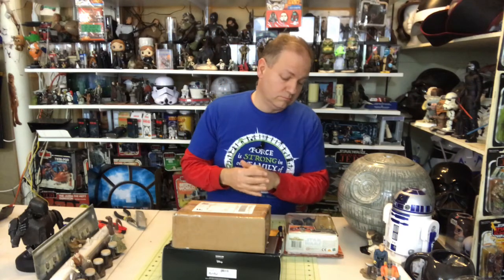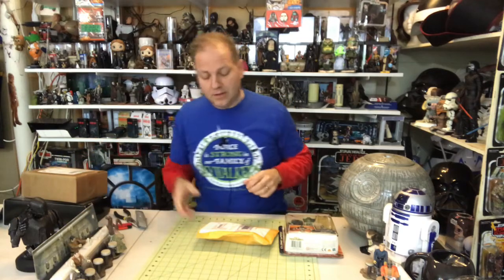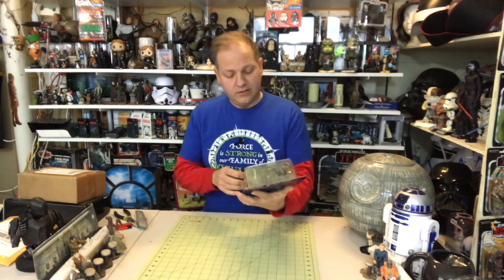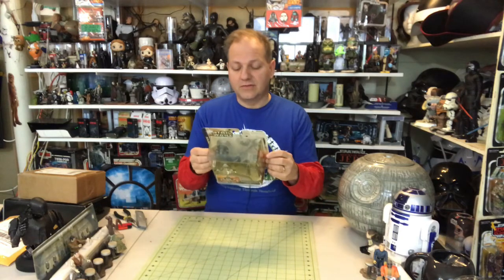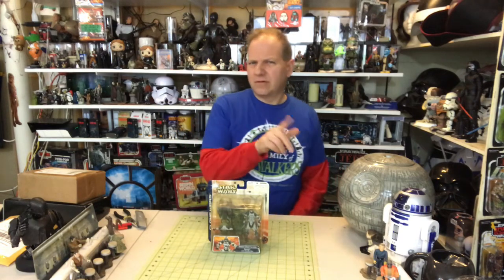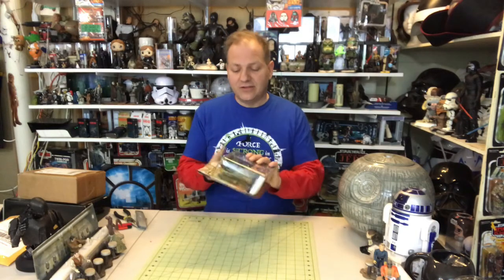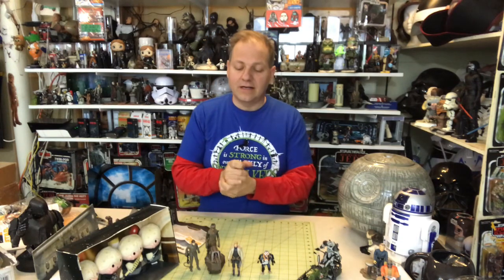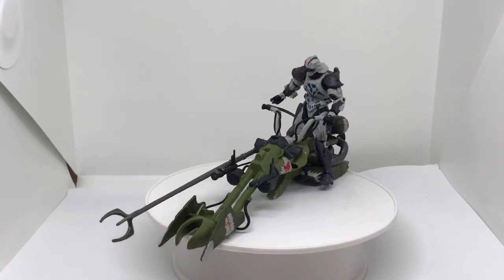Darth Tuba's Star Wars Unboxing Show 218: Durge, Solo wave 4 figs and Itty Bitty Cantina band